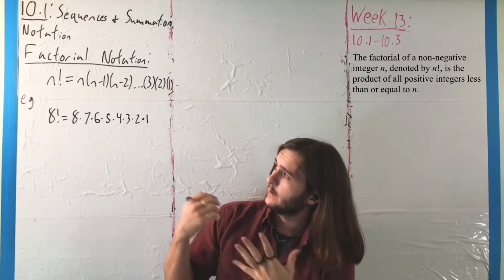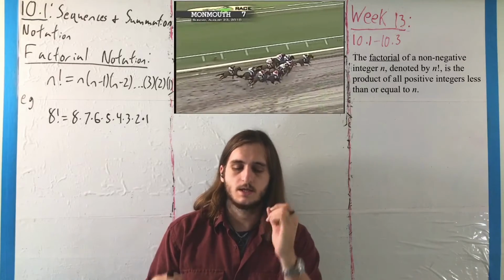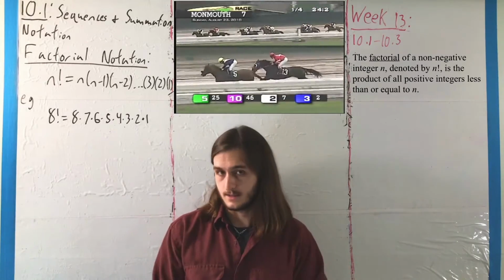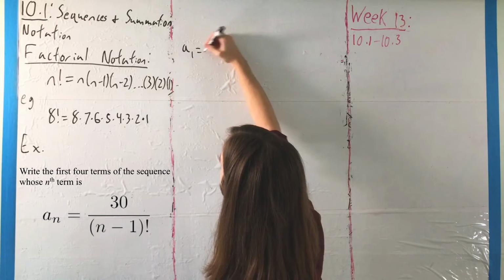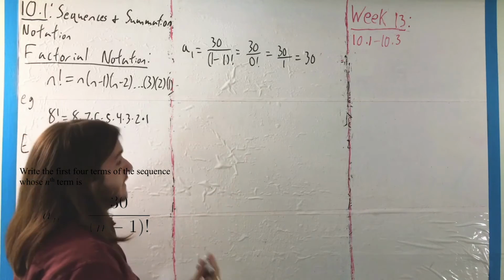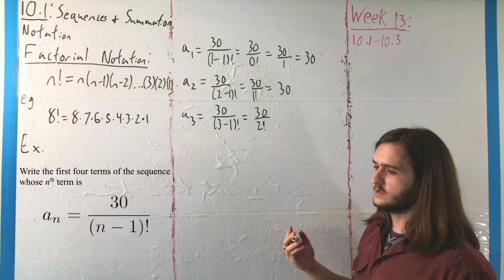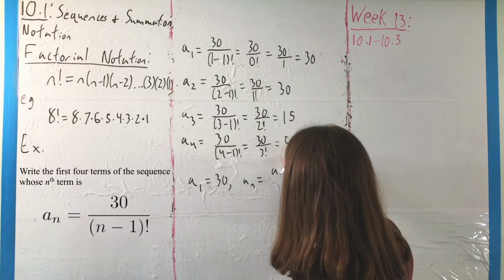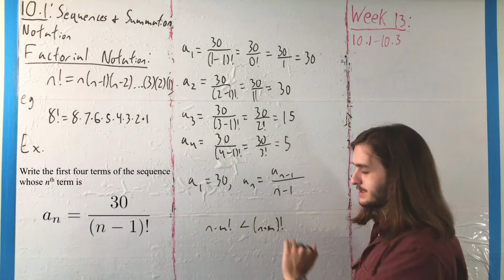10.1: Factorial Notation